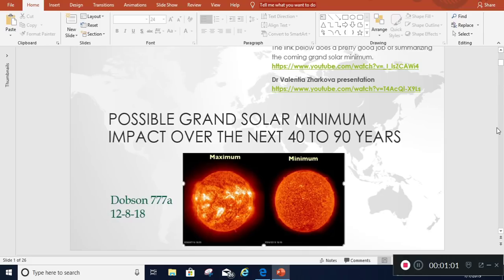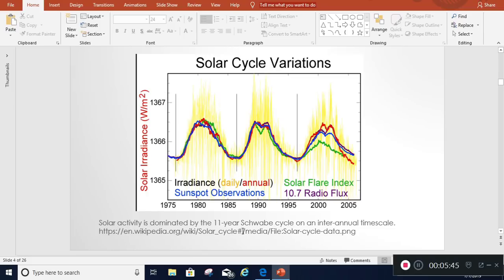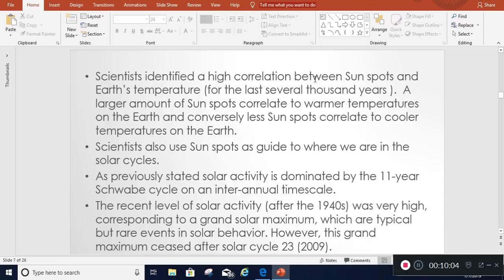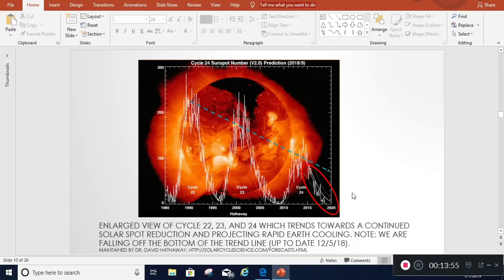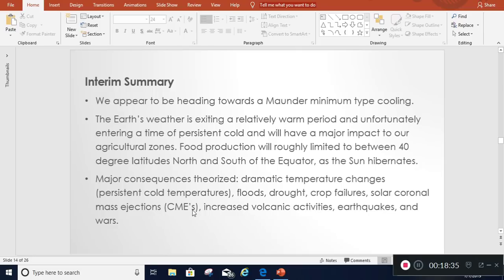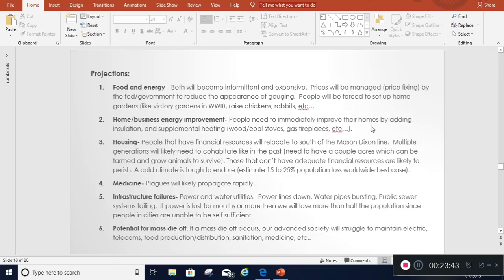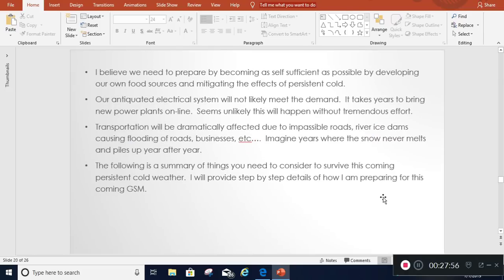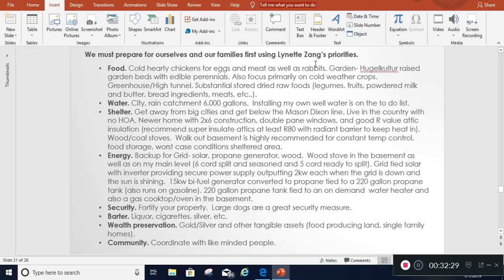7-7-19 Refresher About Grand Solar Minimum. Time to Wake Up and Prepare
It is getting hard to ignore what is happening around us so I decided to represent this information which was originally posted 12-8-18.   The middle of our country can't plant this year because of extreme ground moisture levels.  Many farmers will be bankrupt and devastated due to crop failures. Most crops that survive will be very poor quality and likely sent for animal feed.  Some crops will be plowed under due to fungus which can't be fed to animals.  Earthquakes appear to be increasing especially in and around California. Expect this winter to be especially bad. You need to prepare now before food goes completely offline by 2027.

We must prepare for ourselves and our families first using these priorities.:
Food. Cold hearty chickens for eggs and meat as well as rabbits. Garden- Hugelkultur raised garden beds with edible perennials. Also focus primarily on cold weather crops. Greenhouse/High tunnel. Substantial stored dried raw foods (legumes, fruits, powdered milk and butter, bread ingredients, meats, etc..).
Water. City, rain catchment 6,000 gallons.  Installing my own well water is on the to do list.
Shelter. Get away from big cities and get below the Mason Dixon line. Live in the country with no HOA. Newer home with 2x6 construction, double pane windows, and good R value attic insulation (recommend super insulate attics at least R80 with radiant barrier to keep heat in). Wood/coal stoves.  Walk out basement is highly recommended for constant temp control, food storage, worst case conditions sheltered area.
Energy. Backup for Grid- solar, propane generator, wood.  Wood stove in the basement as well as on my main level (6 cord split and seasoned and 5 cord ready to split). Grid tied solar with inverter providing secure power supply outputting 2kw each when the grid is down and the sun is shining.  15kw bi-fuel generator converted to propane tied to a 220 gallon propane tank (also runs on gasoline). 220 gallon propane tank tied to an on demand  water heater and also a gas cooktop/oven in the basement.
Security. Fortify your property.  Large dogs are a great security measure.
Barter. Liquor, cigarettes, silver, eggs, rabbits, chickens, etc.
Wealth preservation. Gold/Silver and other tangible assets (food producing land, single family homes).
Community. Coordinate with like minded people.

Keep comments tasteful and respectful or they will be deleted and you may be blocked.

Significant preps
    Food
          Kitchen Pantry
          Canning, freeze dried, rice, beans, seasonings
    Rainwater Catchment
    Vegetable Gardening- perennials both fruit and vegetables
    Protein- Chickens and rabbits
    Heating- Wood stoves and wood
    Outdoor cooking
    Energy- Solar, Generator, solar batteries, propane

Published on Sep 30, 2017
You can download this background music and many more songs from our YouTube music library of free music for content creators. 2017 NCM This is free background music that you can use in YouTube content. You are free to use this song for anything you wish. However, you MUST credit the original artist! (Details about "How to correctly credit the artist are provided below.) The download link for this track is provided below the "Artist Credit Instructions."
Music Credit: SUNDANCE Track Name: "Perséphone - Retro Funky (SUNDANCE remix)" Music By: SUNDANCE @ Follow SUNDANCE on BandCamp License for commercial use: Creative Commons Attribution 3.0 Unported (CC BY 3.0) Music promoted by NCM